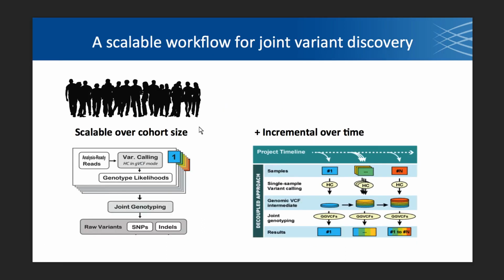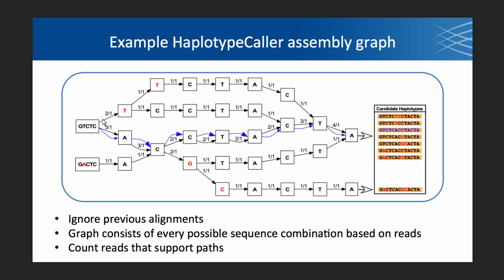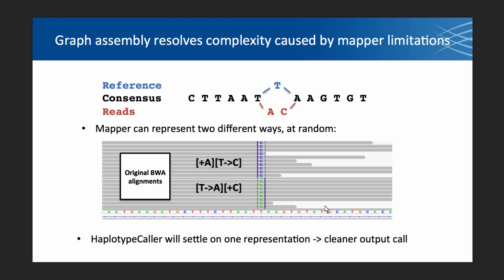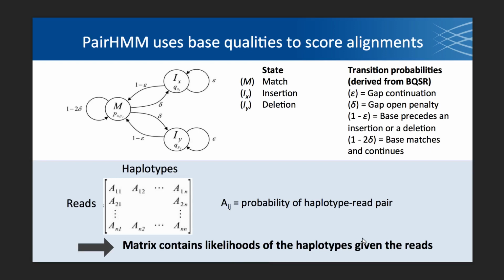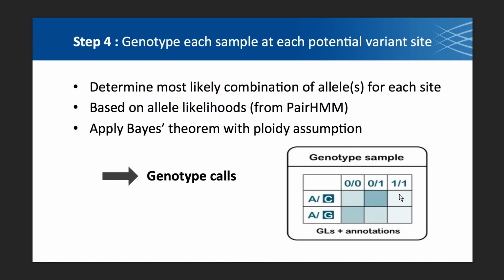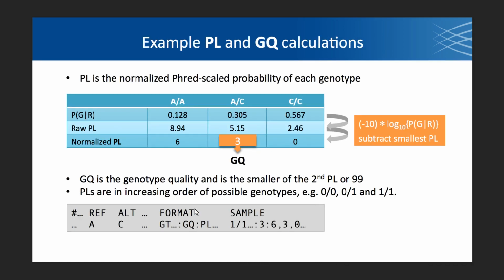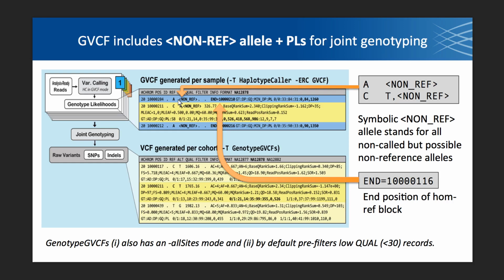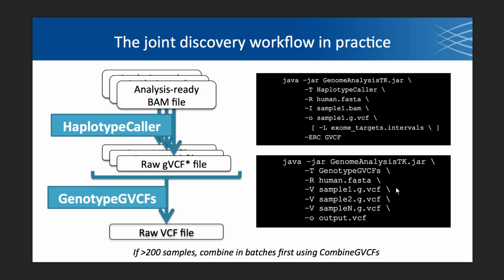7. Germline variant calling and joint genotyping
These lectures were originally presented during the Variant Analysis with GATK -course 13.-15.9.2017 at Biomedicum Helsinki and at CSC.

Trainers from the Broad Institute:
Laura Gauthier
Yossi Farjoun
Soo Hee Lee